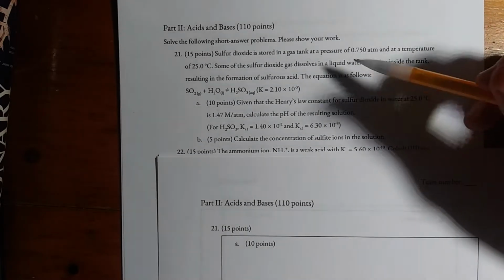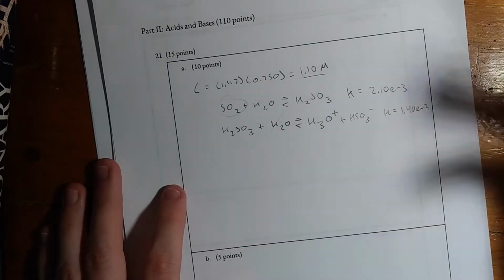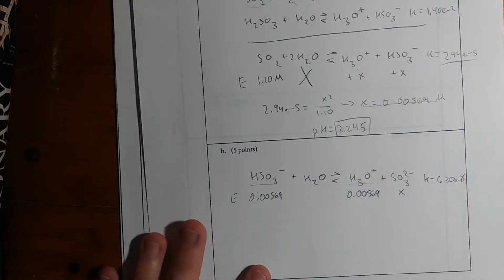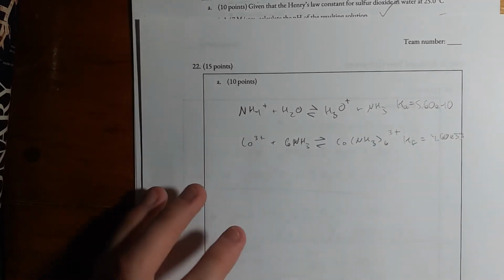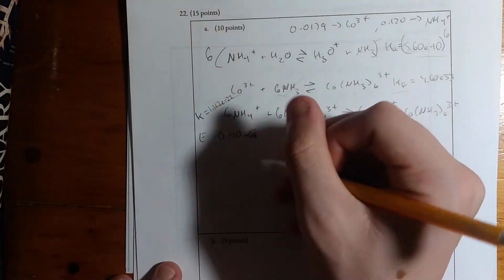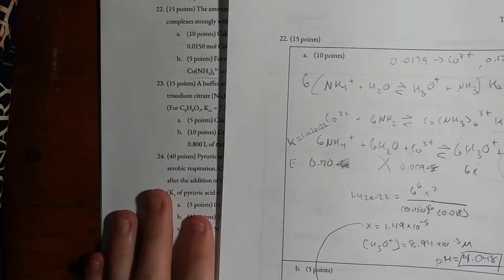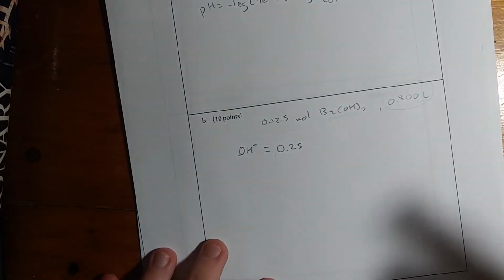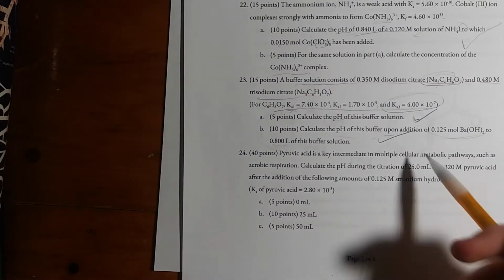Princeton Test Acids and Bases Section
If you're watching this video, you're the best!